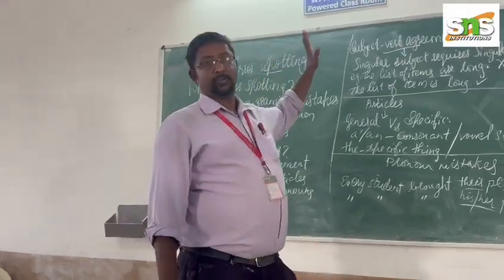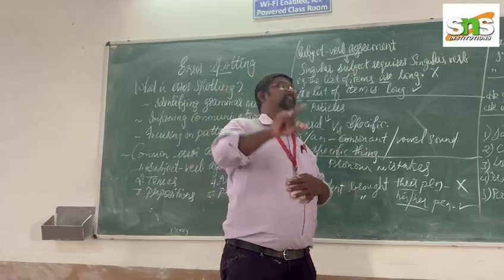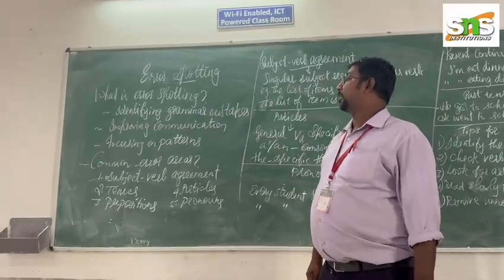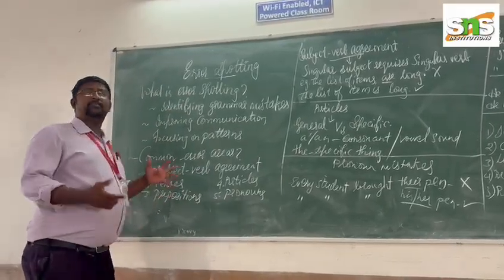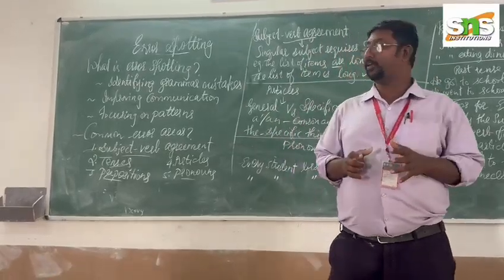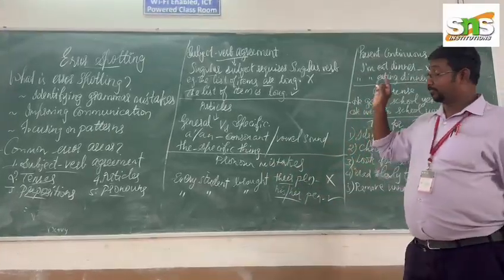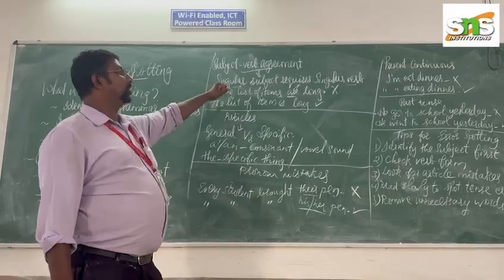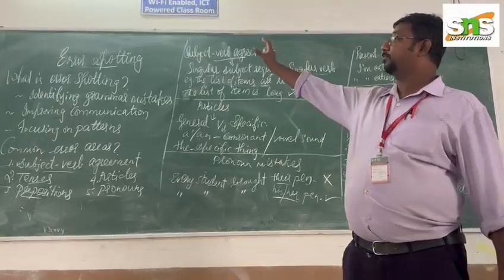Error correction part -1 | communicative English | SNS Institutions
This video focuses on Error Correction in English, an important topic for students learning grammar and language skills. Error correction helps identify and fix common mistakes in sentences, paragraphs, and everyday communication.

In this video, you will learn how to correct errors related to grammar, tenses, articles, prepositions, subject–verb agreement, punctuation, and sentence structure. Simple examples and explanations are provided to make the concept easy to understand.